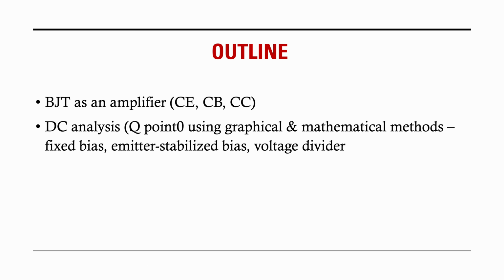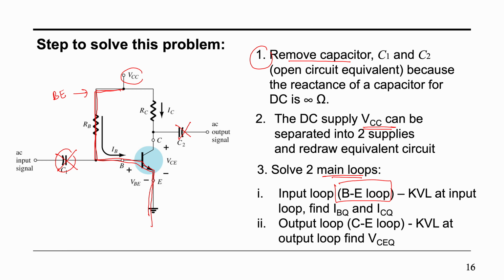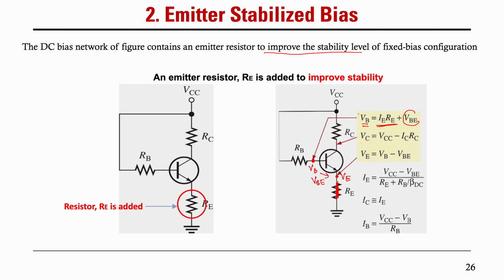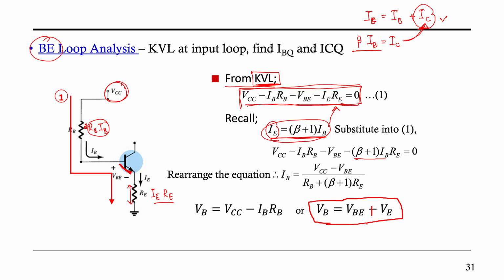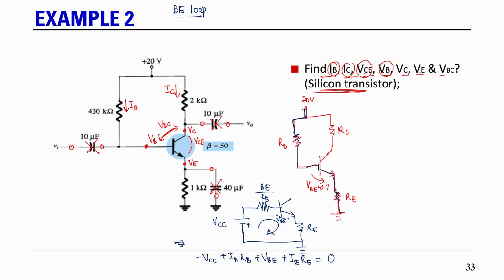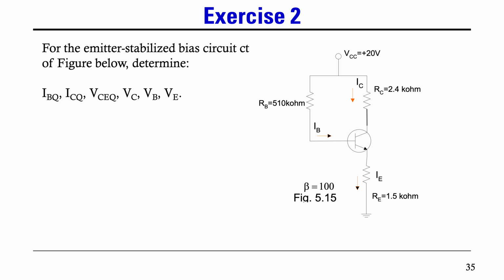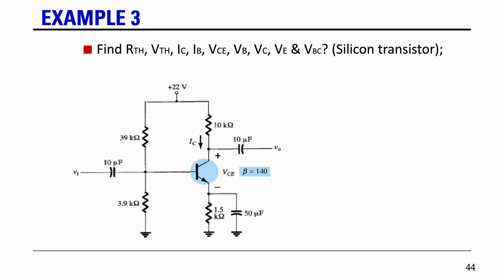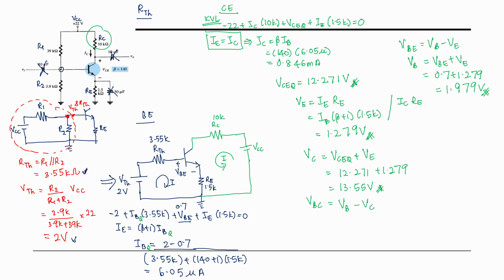Ch.3 Bipolar Junction Transistor (DC Analysis - Part 2)